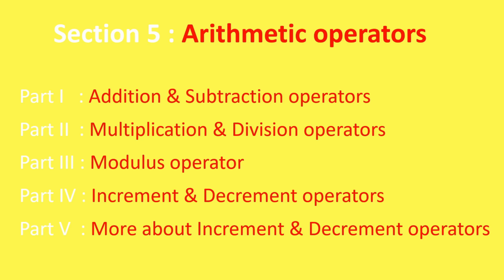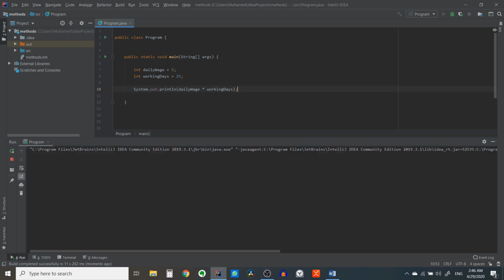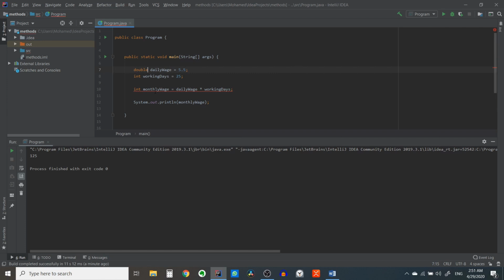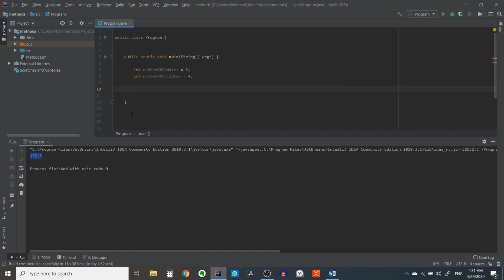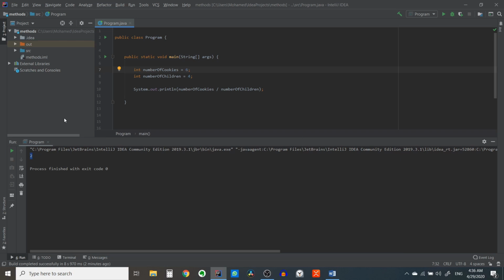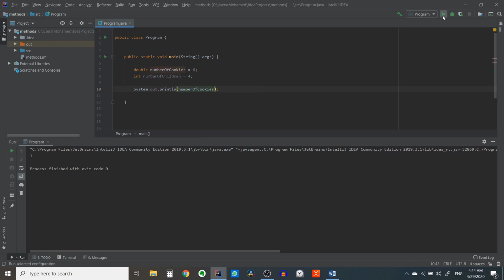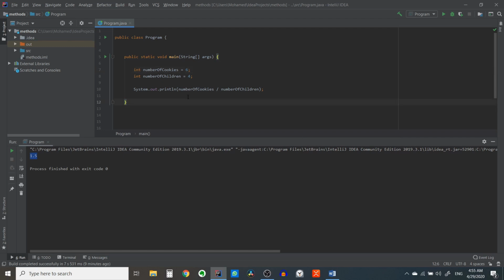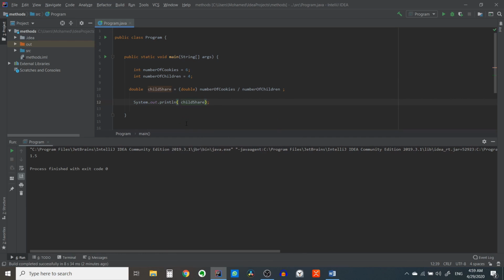Multiplication and division operators in java